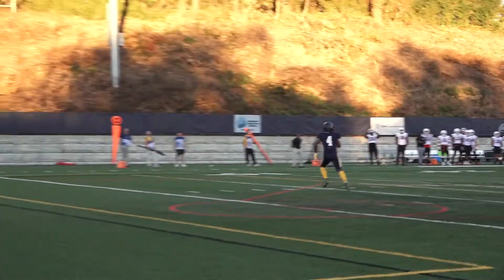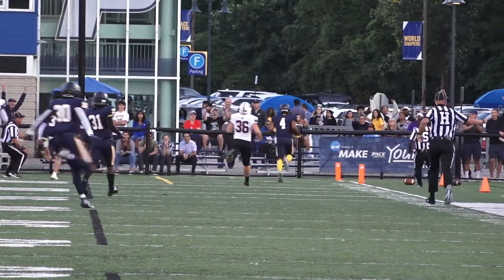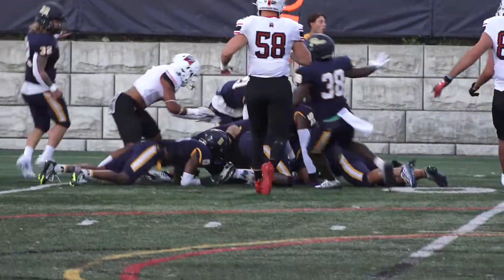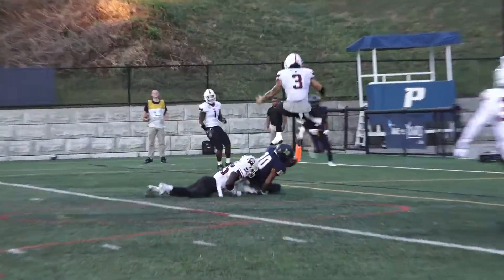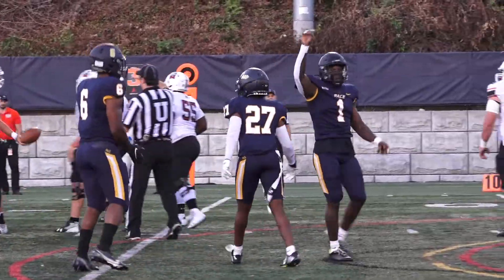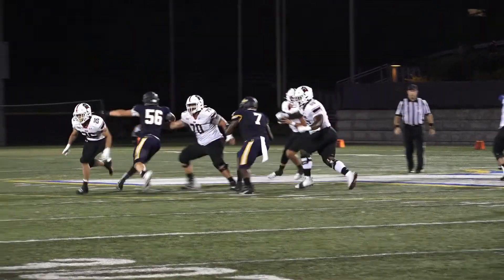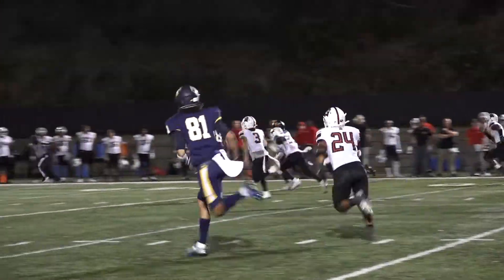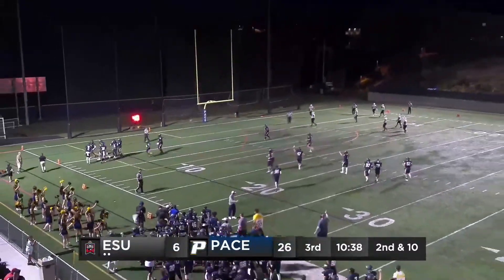Pace Football Highlights vs. East Stroudsburg